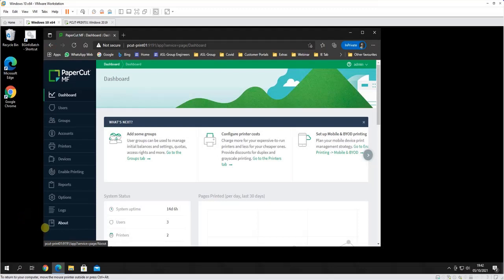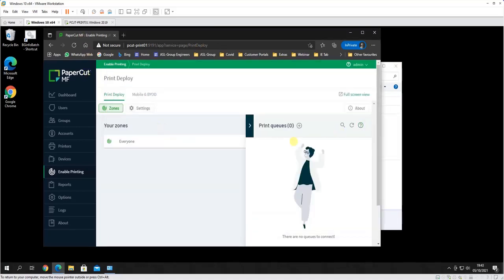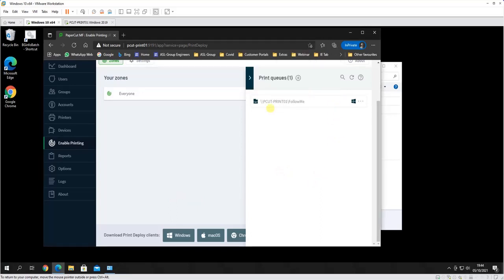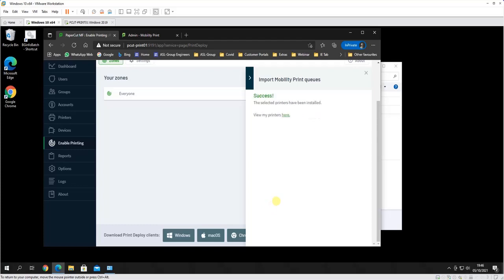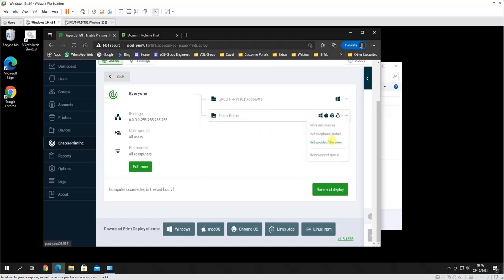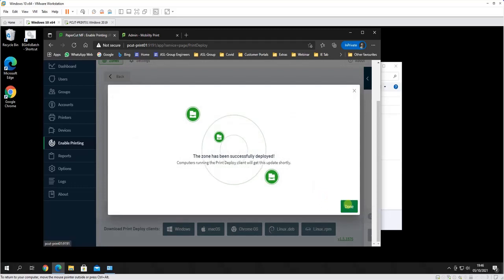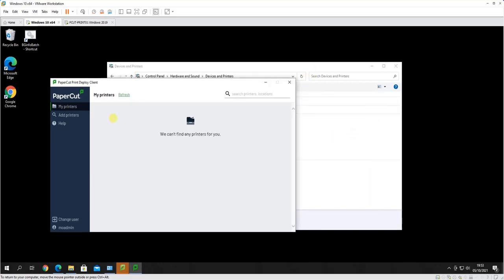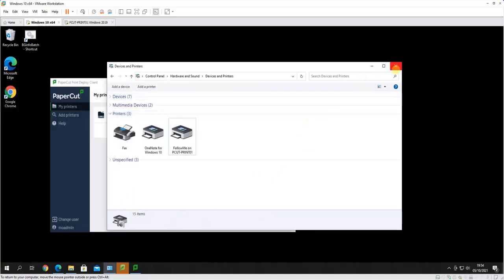Papercut Print deploy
Option for installing printers and Print Nightmare workaround, hopefully. (On further testing, print nightmare Microsoft patch still blocks install for non admin users.)